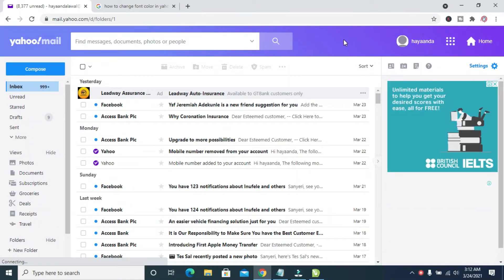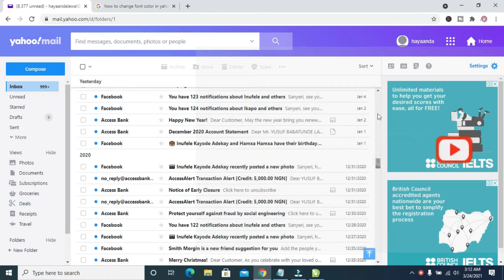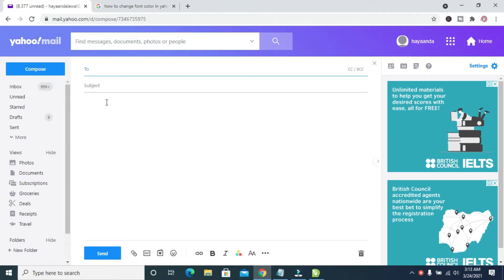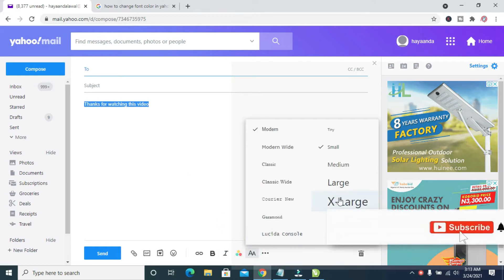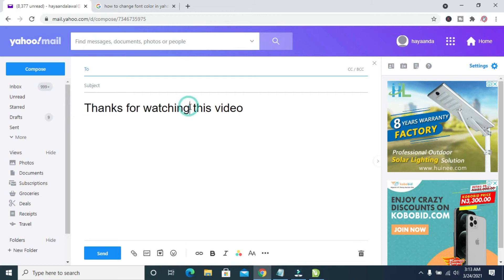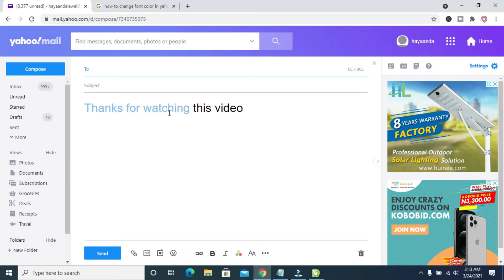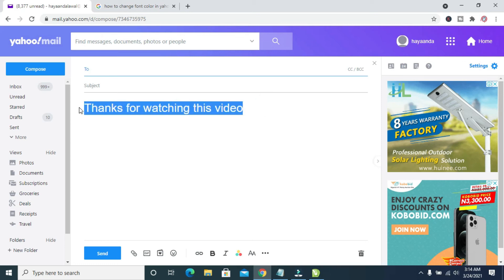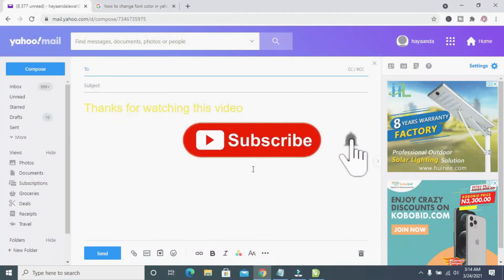How to Change Font Color in Yahoo Mail